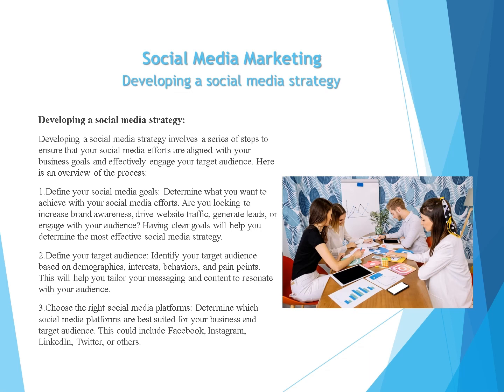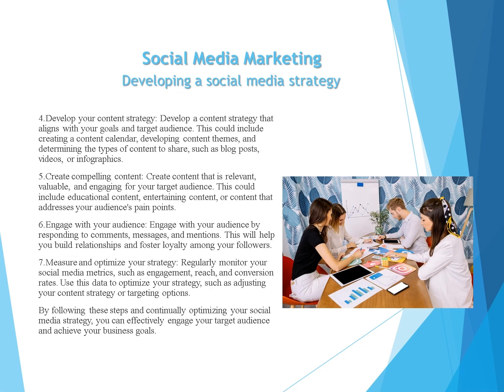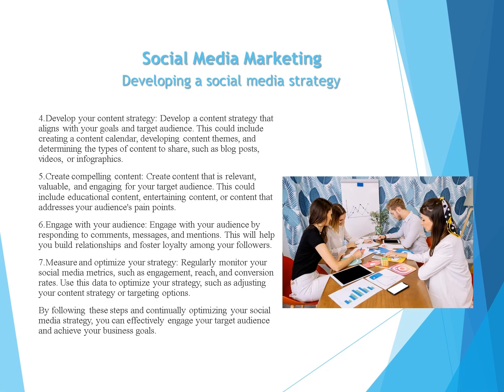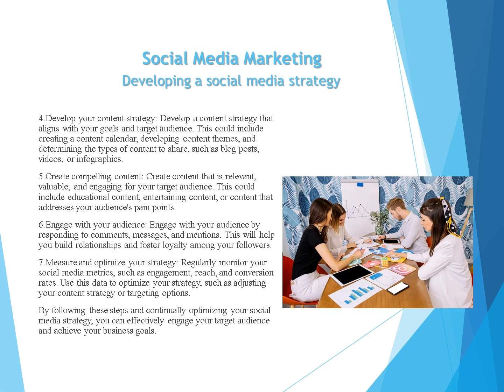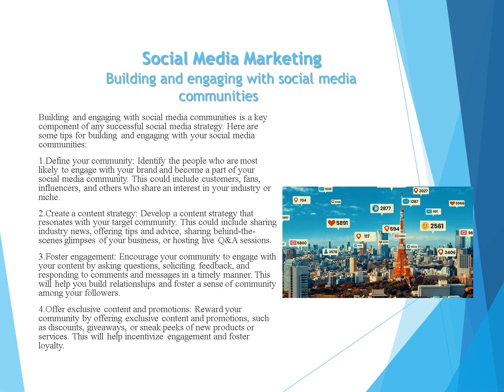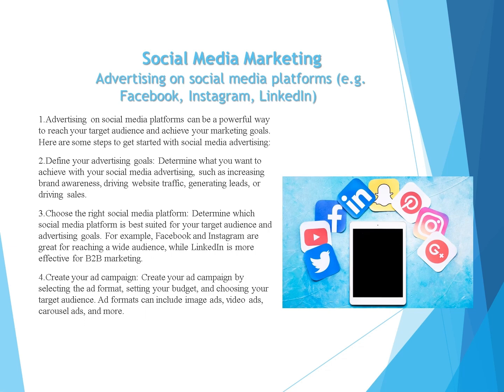Digital marketing Lesson 5: Social Media Marketing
Digital marketing refers to the use of digital channels, such as search engines, social media, email, websites, and online advertising, to promote products or services, build brand awareness, engage with customers, and drive sales or conversions. It involves various strategies and tactics that utilize the internet and digital technologies to reach and connect with target audiences in a measurable and targeted manner.